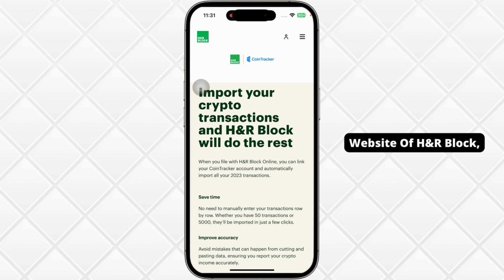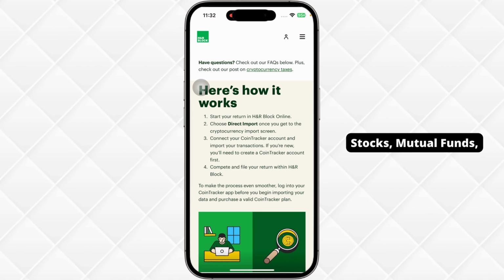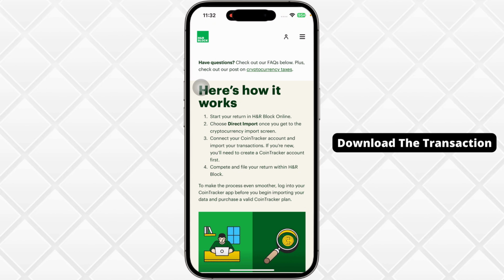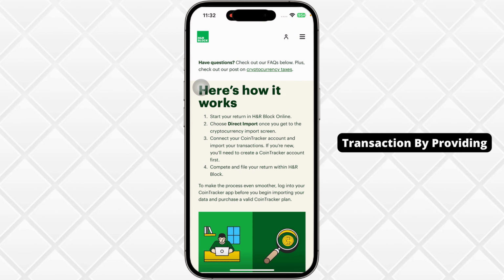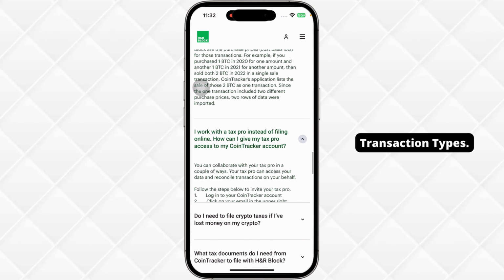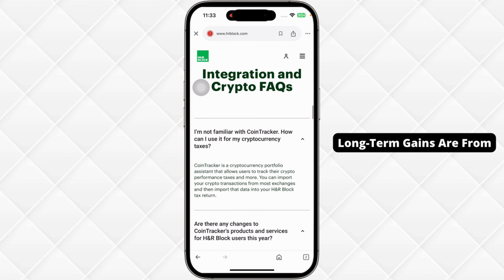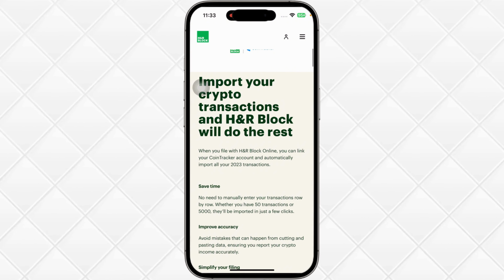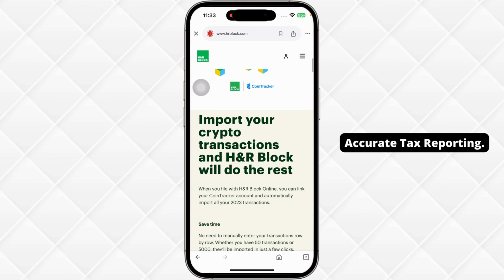How Do I Import Cryptocurrency Transactions into H&R Block Online 2025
Need help importing your cryptocurrency transactions into H&R Block Online? This step-by-step guide for 2025 will show you how to seamlessly add your crypto transactions to your tax return. Whether you traded Bitcoin, Ethereum, or other digital assets, this tutorial simplifies the process of reporting your crypto activity accurately and efficiently.

What You'll Learn in This Video:

How to gather your cryptocurrency transaction records.
Using third-party tools like CoinTracker or CSV files to import transactions.
Steps to upload your crypto data into H&R Block Online.
Tips for ensuring accurate tax reporting for cryptocurrency gains and losses.

Keywords for SEO Optimization:
import cryptocurrency transactions H&R Block, report crypto taxes H&R Block 2025, upload crypto data H&R Block online, H&R Block cryptocurrency guide, import crypto CSV H&R Block, crypto tax software 2025, add Bitcoin transactions H&R Block, cryptocurrency tax reporting tips, H&R Block crypto tutorial, file crypto taxes online.

Cryptocurrency tax reporting can be confusing, but this guide ensures you can easily import your transactions into H&R Block Online, helping you save time and avoid IRS issues.

Chapters:
0:00 - Introduction
0:10 - How Do I Import Cryptocurrency Transactions into H&R Block Online